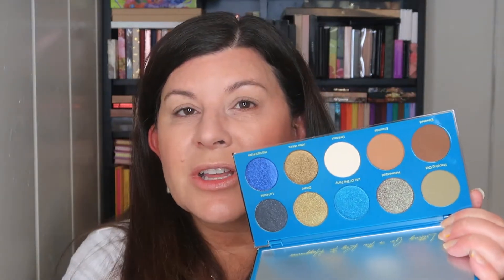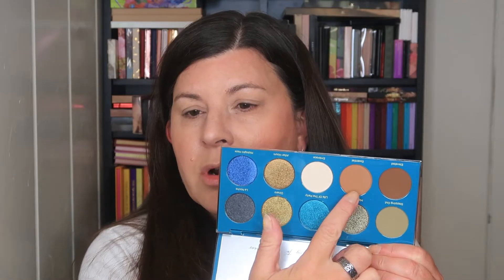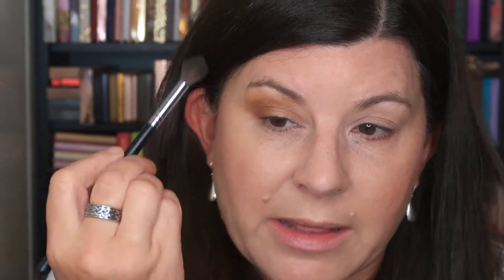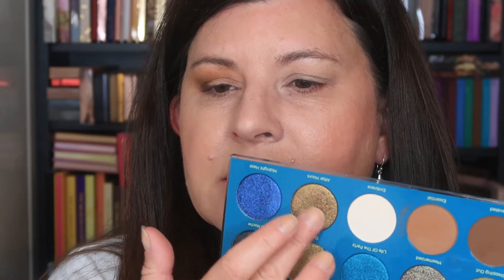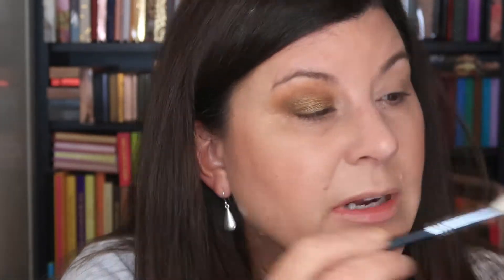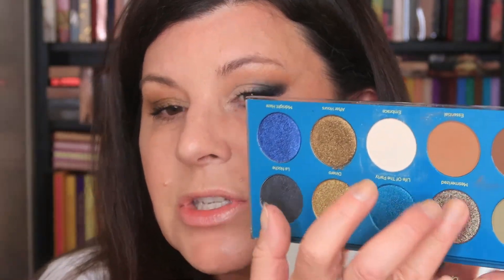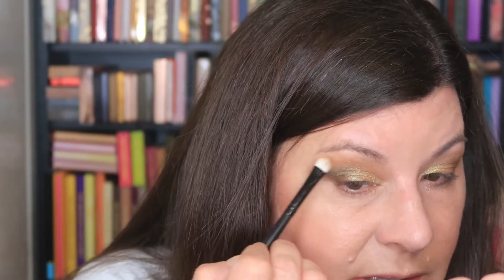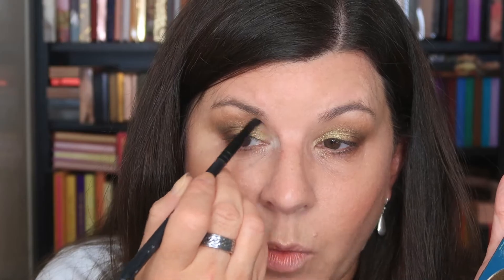Dominique Cosmetics The Moment 3L1P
Hello again! Today I'm pulling out the relatively new Dominique Cosmetics The Moment eye shadow palette. Can a "lady of a certain age" get three looks from this one palette and is it a good value? Looks that she'd leave the house in, if she's not a Make Up Artist and doesn't want to embarrass her family?

**Please note**

Camera used: Canon G7X Mark II and DJI Osmo Pocket
Editing software: Filmora9